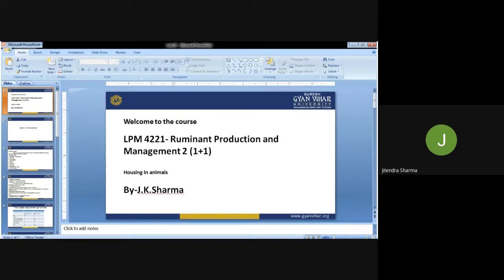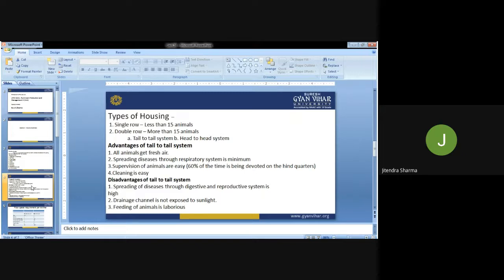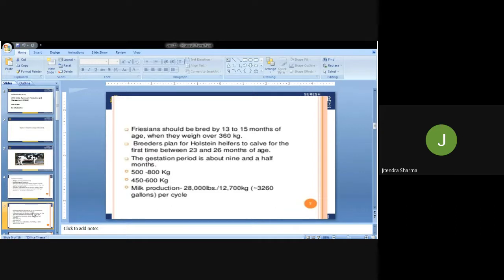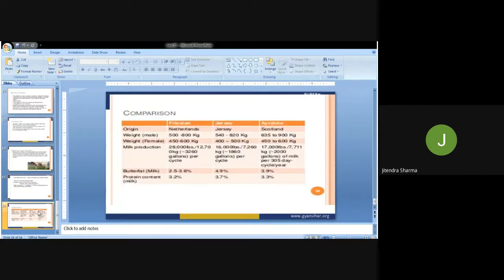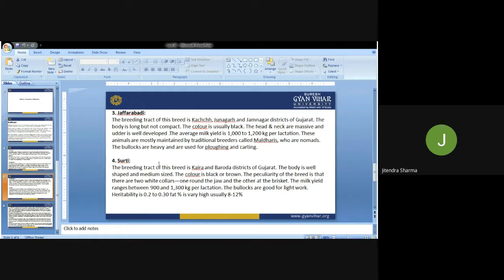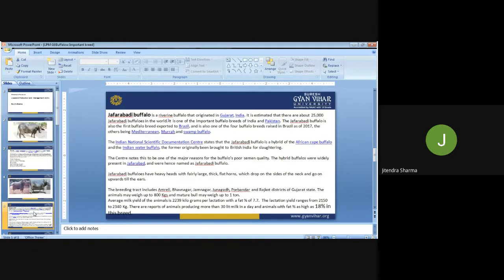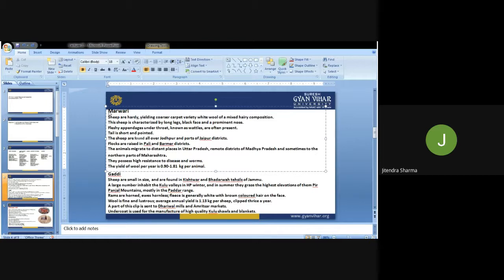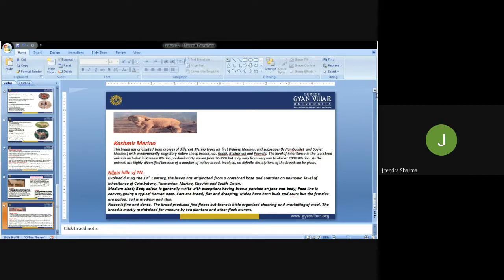Management of Dairy Animals By Mr. Jitendra Sharma